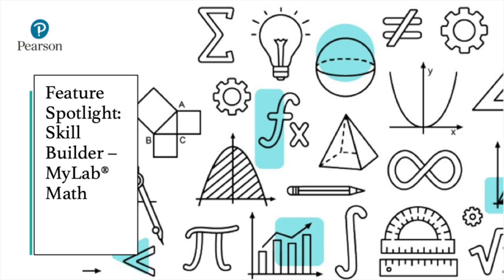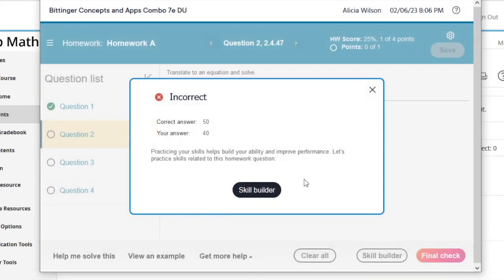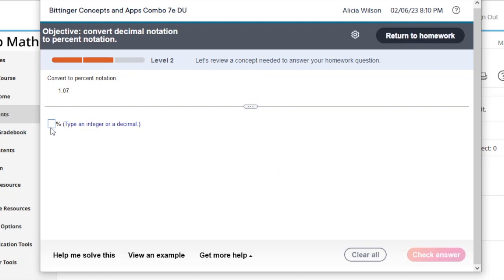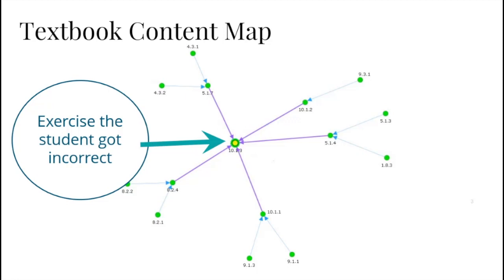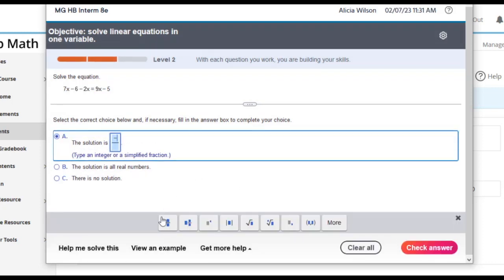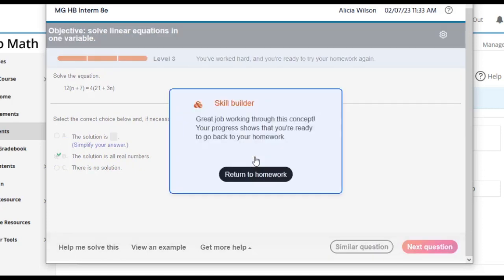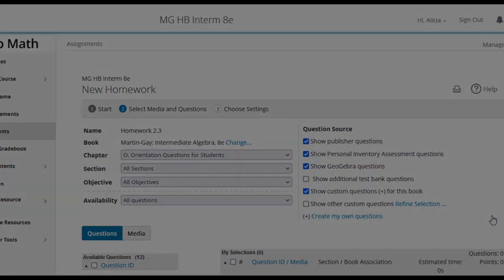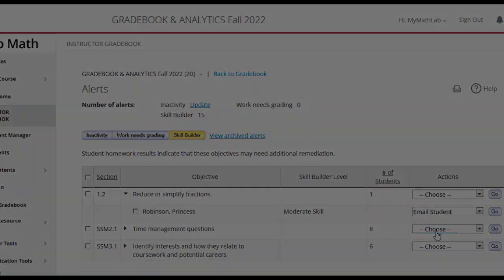Spotlight on Skill Builder in MyLab Math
Skill Builder provides just-in-time personalized support for students within their homework, and can now be required.